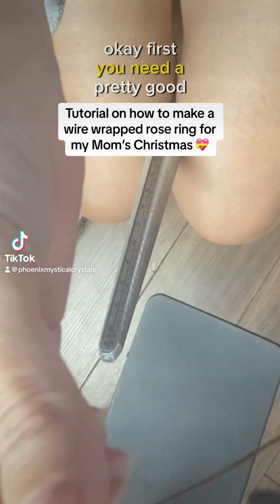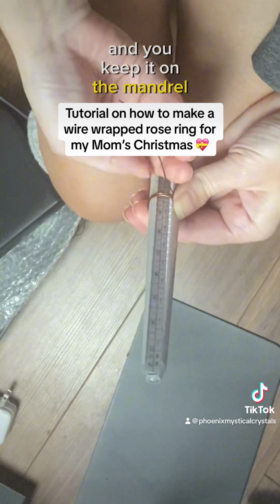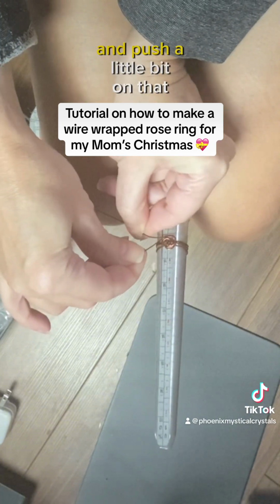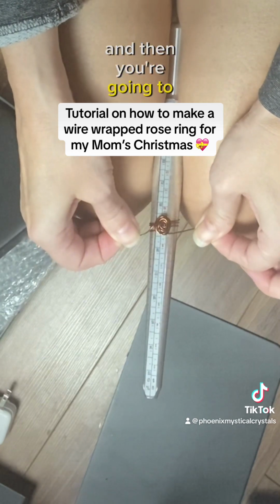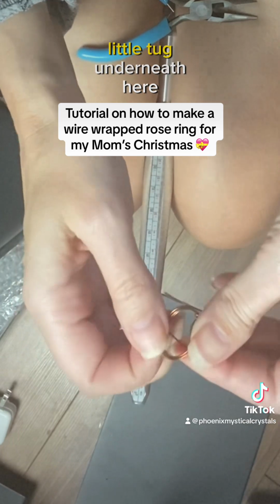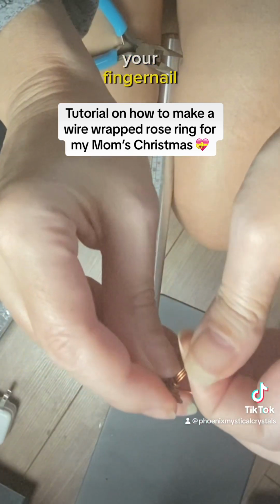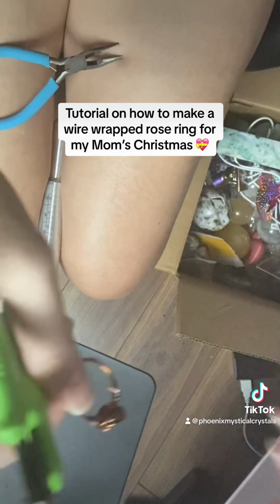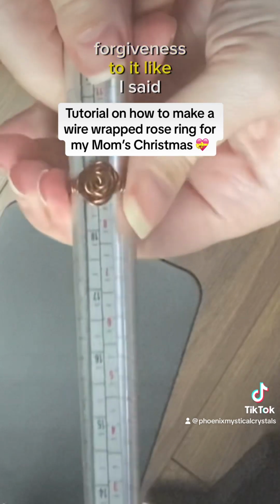Tutorial for making a wire wrapped rose ring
Tutorial on making a wire wrapped rose ring.